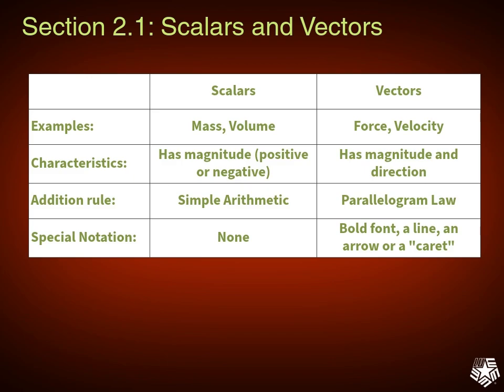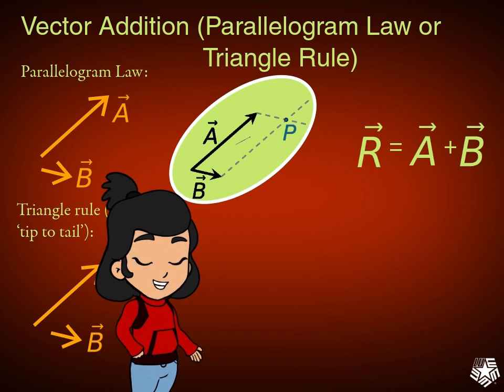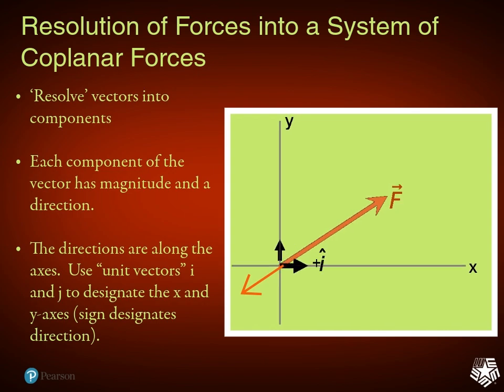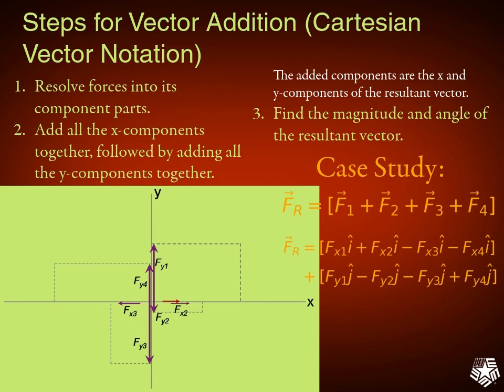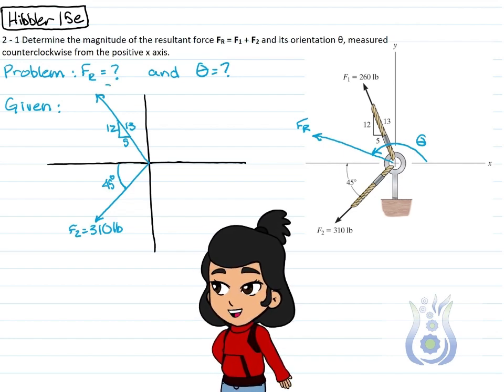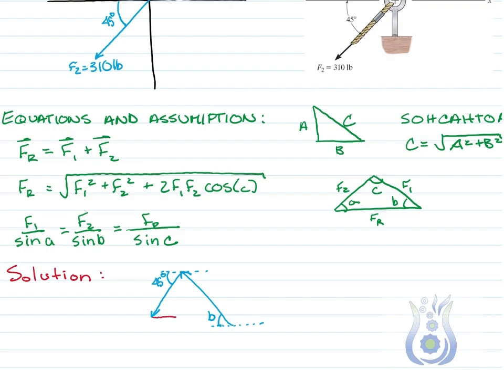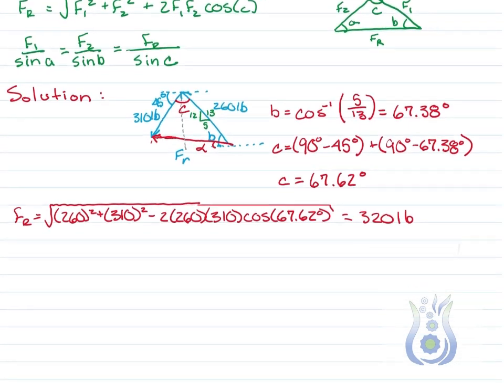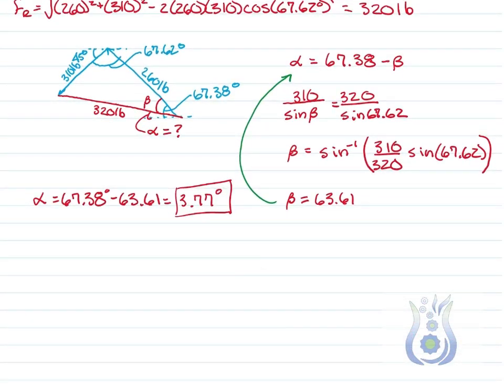Statics - Vector Operations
Overview of sections 2.1 through 2.4 of Hibbler 15edition Statics